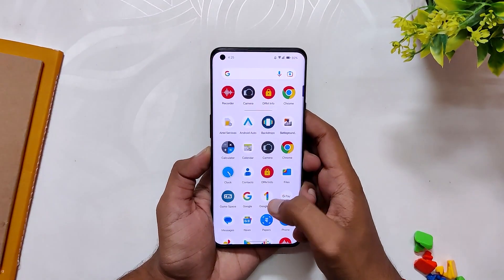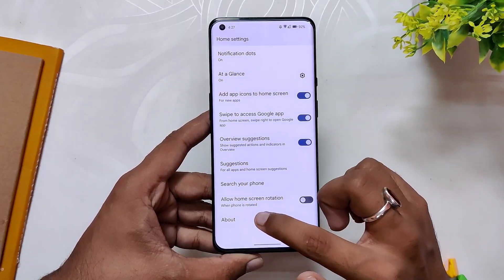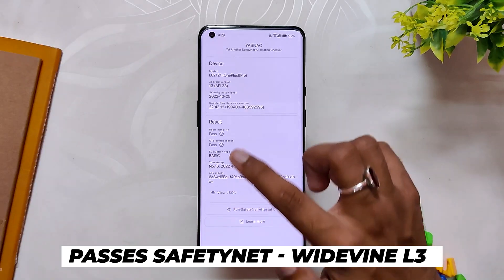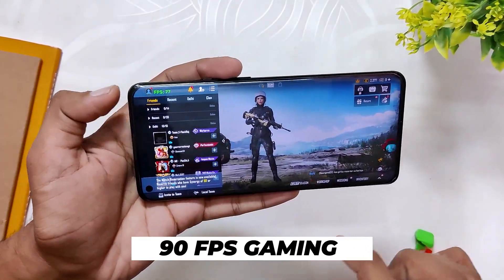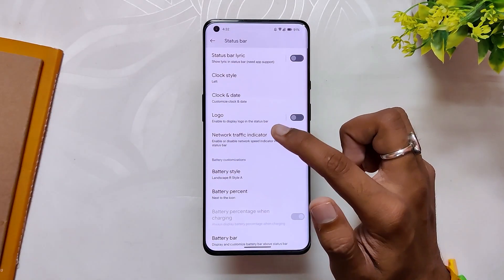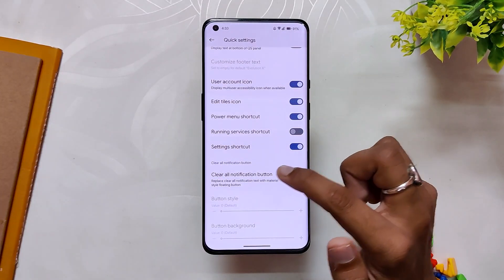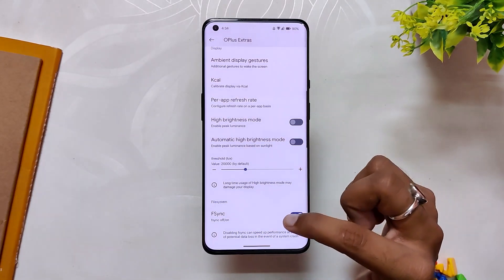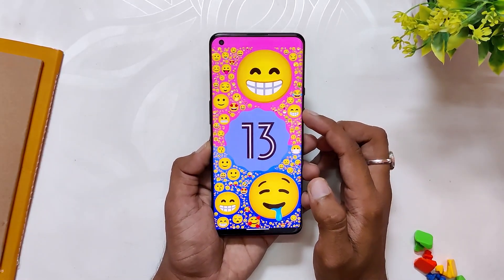Evolution X Android 13 Rom ⭐️ Oneplus 9 Series | TheTechStream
In this video, I'm going to give you a glimpse of all the Android 13 Evolution X Rom which has been released for the Oneplus 9 and Oneplus 9 Pro.

🔴 *** MY PRODUCTS/GEAR ***

🎶 *** MUSIC ***